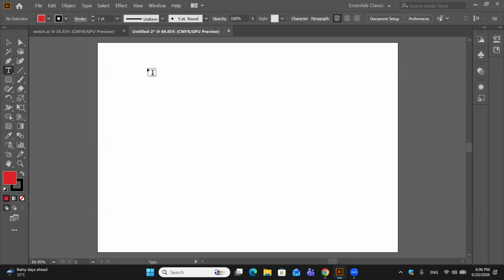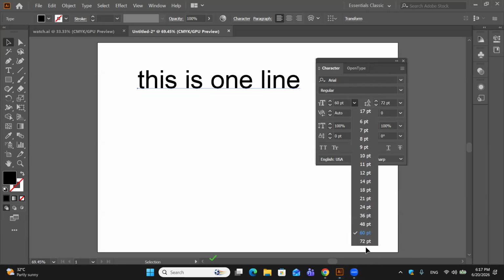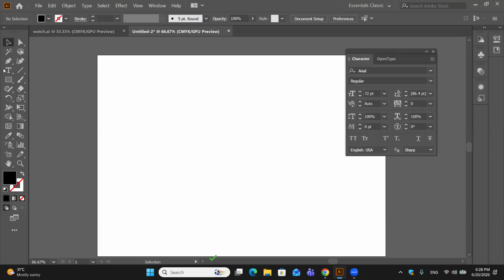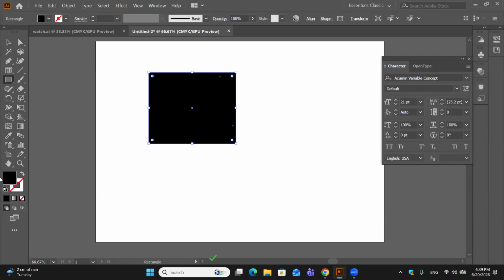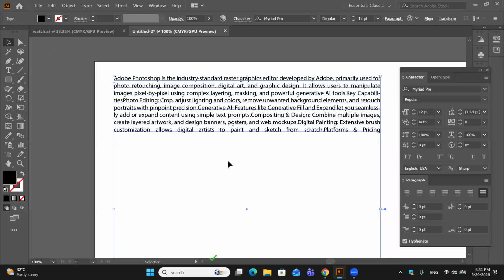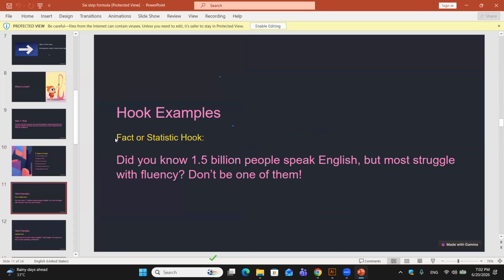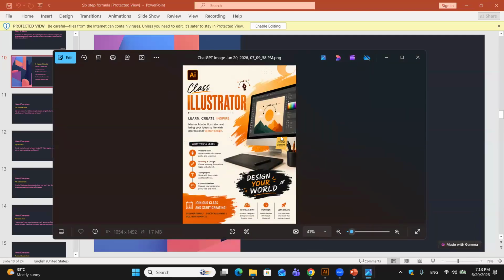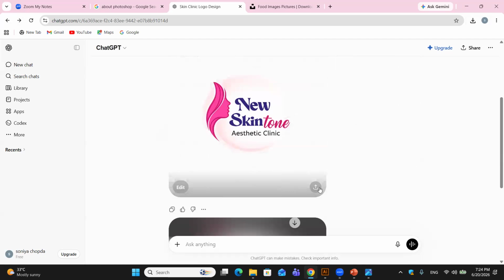Graphic Design with AI Tools 2026 | Create Stunning Designs Faster with AI | Beginner to Pro Guide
Want to create professional graphic designs faster and smarter? In this video, learn how AI-powered graphic design tools can help you create logos, social media posts, marketing creatives, thumbnails, banners, and more with less effort and greater creativity.

Whether you're a beginner, student, freelancer, content creator, or professional designer, these AI tools can improve your workflow, save time, and boost productivity.

📌 In This Video:
✅ Introduction to AI in Graphic Design
✅ Best AI Design Tools in 2026
✅ AI-Powered Design Workflow
✅ Tips to Create Professional Designs Faster
✅ Future of Graphic Design with AI

🎓 Join Our Live Graphic Design Training Sessions